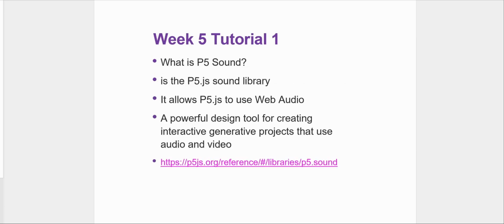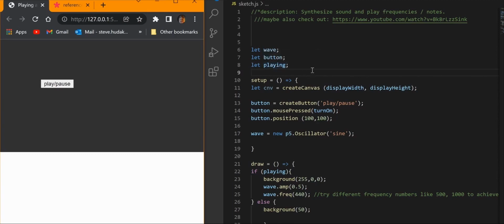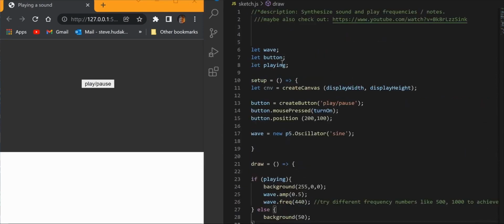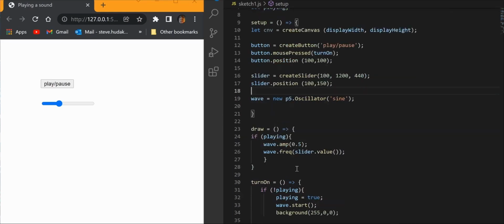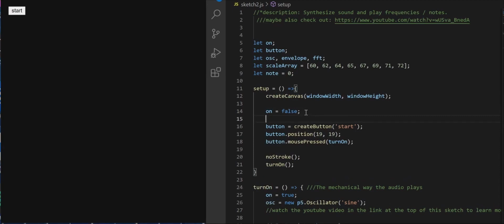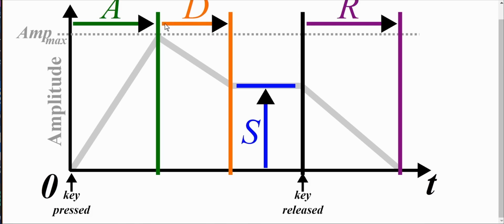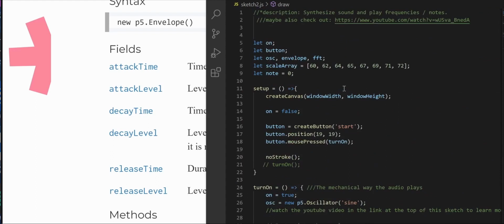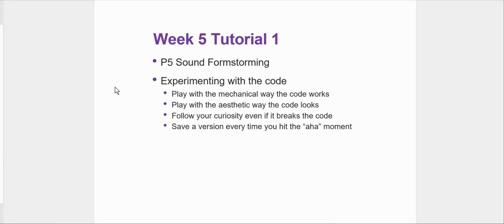Media, Motion & The Body 2024 | Project 2 | Tutorial 1